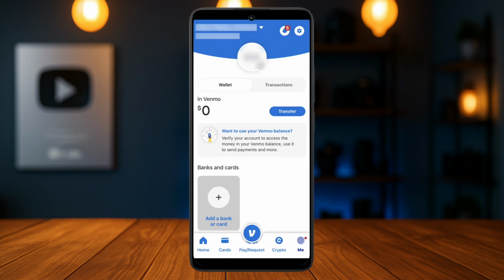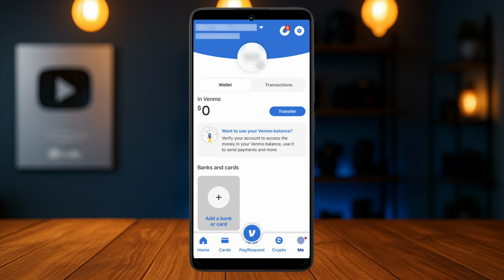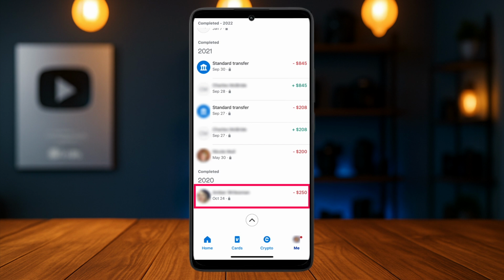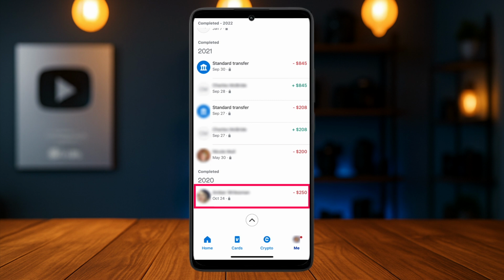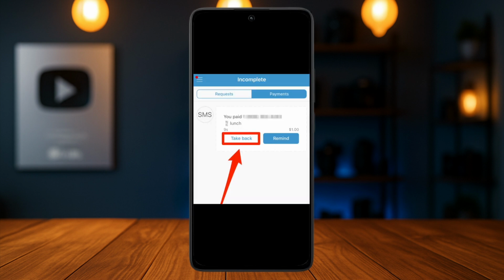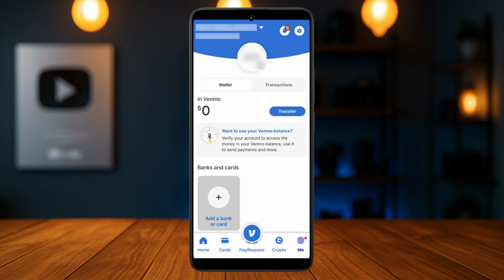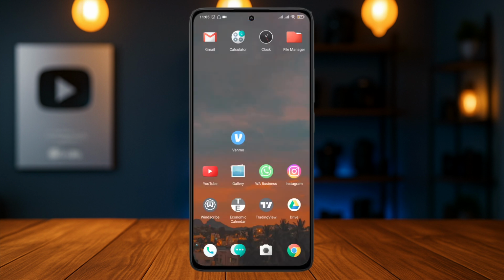How To Cancel A Venmo Payment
In today’s video, I’ll show you how to cancel a payment on Venmo. 📲 If you’ve accidentally sent money or want to take back a pending payment, this tutorial will guide you through the process step by step.

First, open your Venmo app and go to the Me section at the bottom right. From there, head over to the Transactions section to see all your payments. This is where you can check the status of each transaction.

There are two situations when it comes to canceling payments. If the payment is pending, you will see the Take Back or Cancel Payment option. Tapping this will cancel the payment and return the amount to your Venmo account.

If the payment has already been completed, you won’t see any cancellation option. In this case, the only way to get the money back is by using the Pay or Request button to request the payment from the other person. This ensures you can recover the amount if needed.

That’s all there is to canceling a Venmo payment!